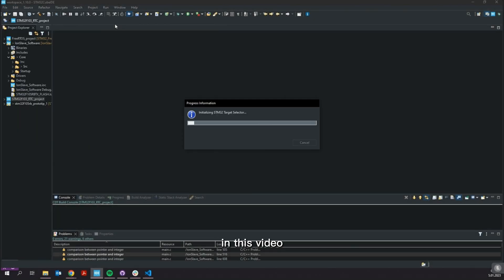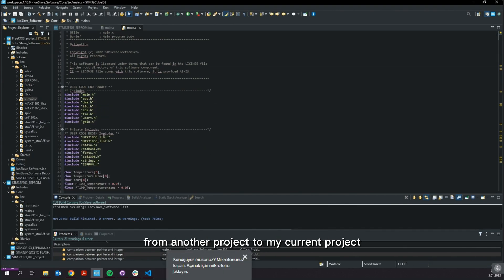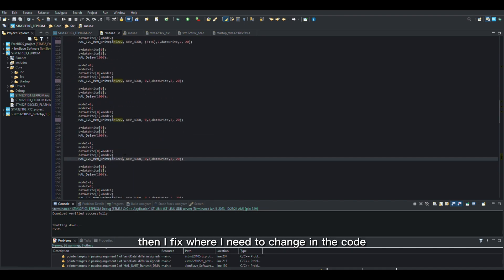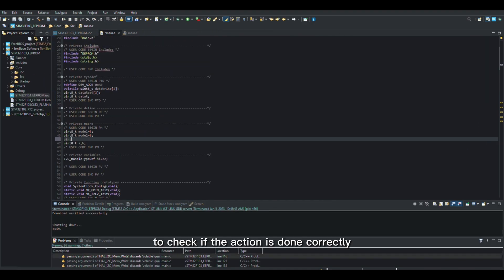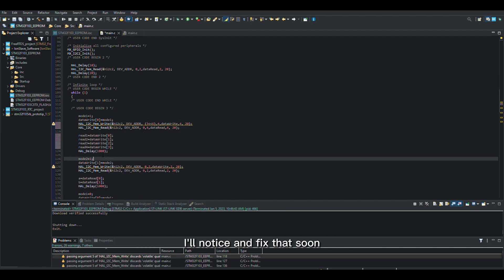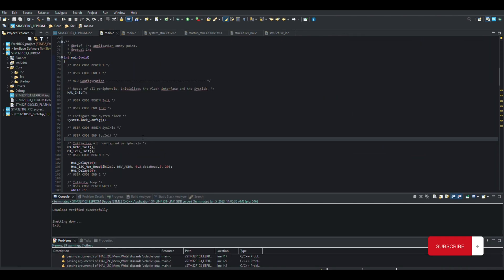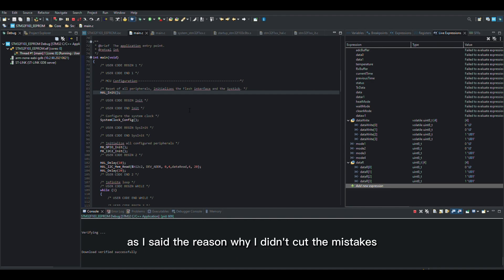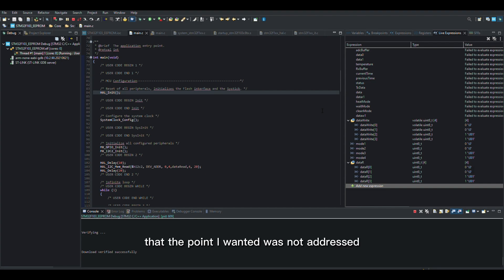STM32 | Write and Read an I2C EEPROM | HAL Library